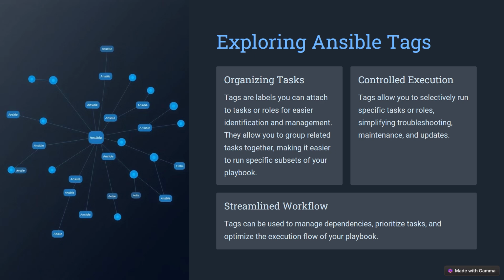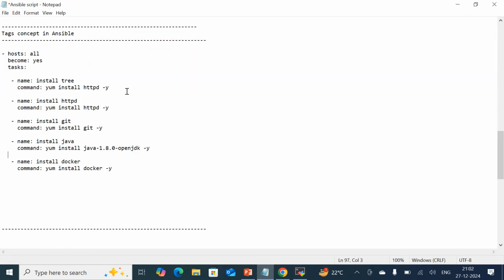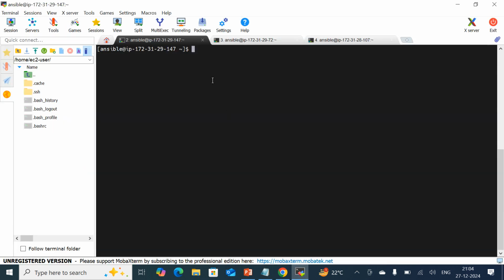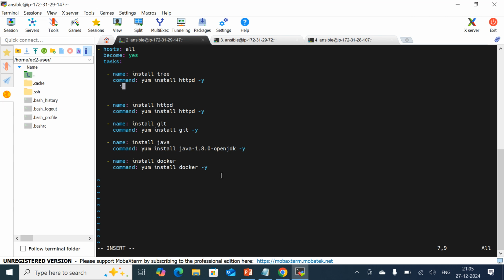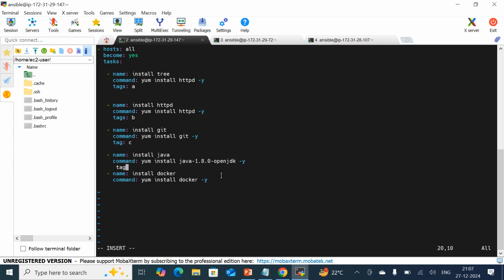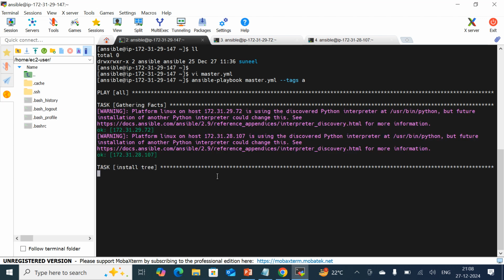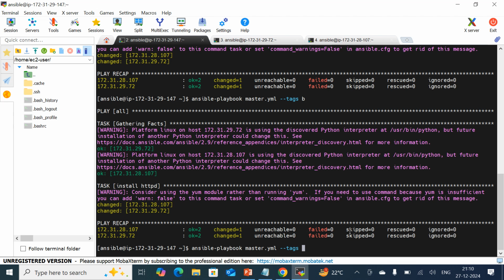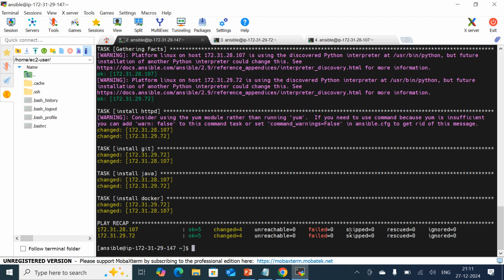AWS Devops | Tags concept in Ansible | Session 30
In this tutorial, we will explore the Tags concept in Ansible and how to use them to organize and manage your automation tasks more efficiently. Tags allow you to run specific parts of your playbooks or roles selectively, making your automation workflows more flexible and optimized, especially when working with large-scale AWS environments.

What You Will Learn:

1. Introduction to Tags in Ansible:

What are tags in Ansible and why they are important for managing large and complex playbooks.
How tags help in controlling the execution of specific tasks, plays, or roles in a playbook.
2. How to Use Tags in Ansible Playbooks:

How to add tags to tasks, plays, or roles within your playbooks.
Example: Running only certain parts of a playbook (e.g., provisioning EC2 instances or configuring security groups) using tags.
3. Running Playbooks with Tags:

How to execute playbooks with specific tags using the --tags option.
Example: Running only the deployment tasks in a playbook or skipping tasks like updates or backups.
4. Best Practices for Using Tags in AWS DevOps:

How to organize and manage your AWS infrastructure automation by grouping tasks using tags (e.g., separate tags for provisioning, deployment, and configuration).
Using tags for efficient troubleshooting, re-running failed tasks, and partial playbook executions in AWS environments.
How to use tags with dynamic inventories and AWS resources like EC2, S3, or RDS.
5. Advanced Tagging Techniques:

How to combine multiple tags for running more complex workflows in AWS environments.
Using tags to run specific roles, which can include multiple tasks that can be applied to different AWS regions or instances.
Why Tags Are Important in AWS DevOps:

Selective Execution: Run only the tasks you need by using tags, which can speed up testing and deployments in large-scale AWS environments.
Organized Automation: Make your playbooks cleaner and easier to manage by grouping related tasks with tags.
Efficiency: Save time and resources by targeting specific tasks or plays, avoiding the need to run entire playbooks when only a part of them is needed.
By the end of this tutorial, you'll be able to implement tags effectively in your Ansible playbooks to automate your AWS DevOps tasks more efficiently, saving time and improving the flexibility of your workflows.